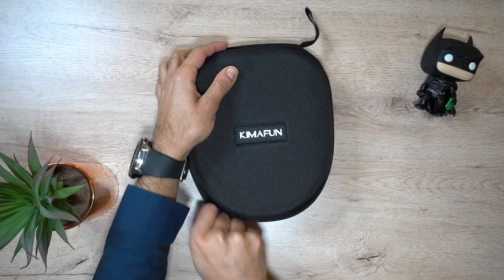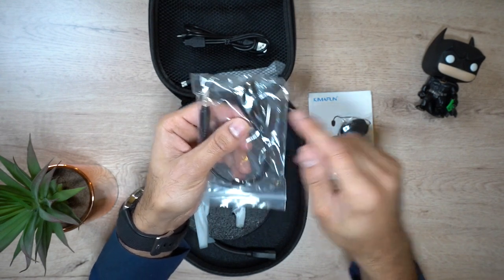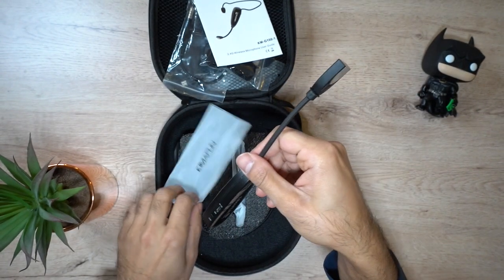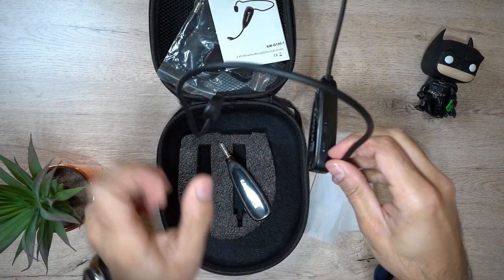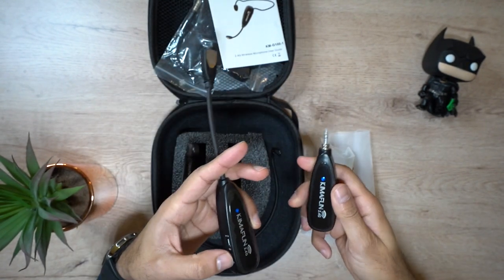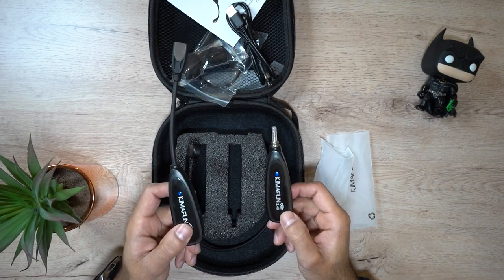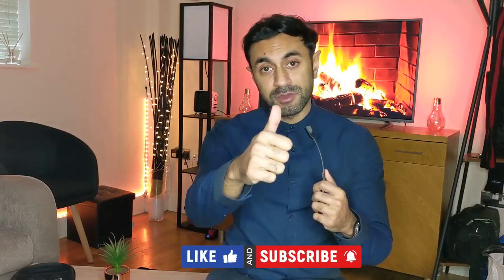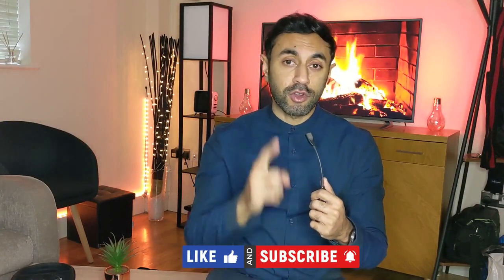Kimafun G100 Wireless Mic's for Phones, Speakers and Cameras! Unboxing, Audio Test & Review!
Looking for some awesome wireless microphones that work with any smartphone, tablet, computer, camera or speakers? Then this is the one for you!

Amazon UK

For US
For UK
For JP
For CA
For Other Countries